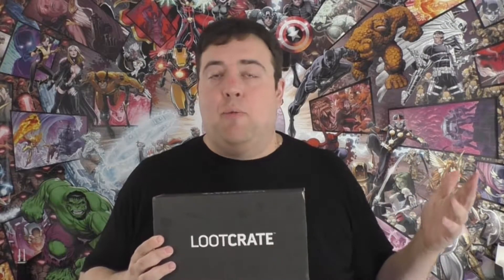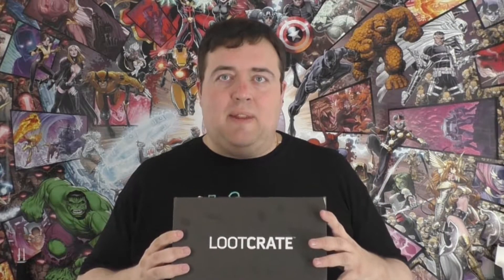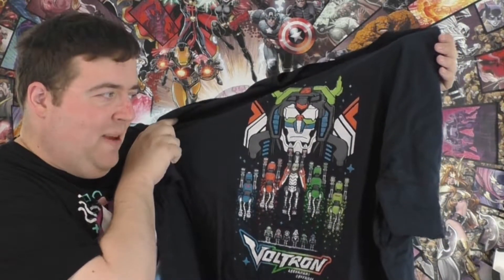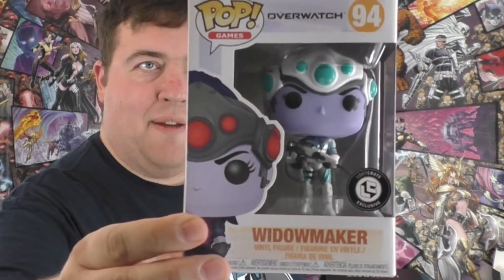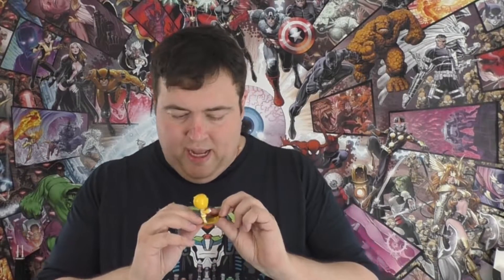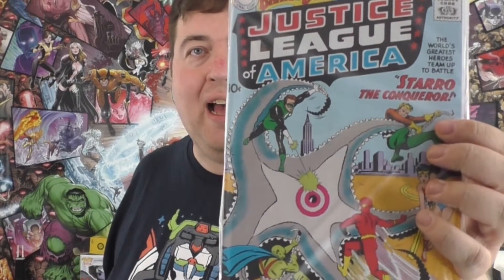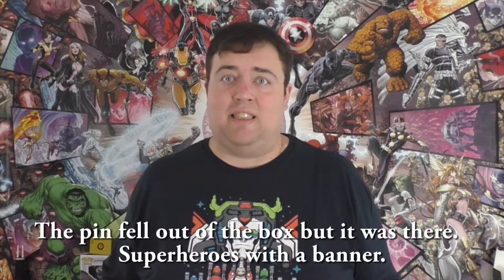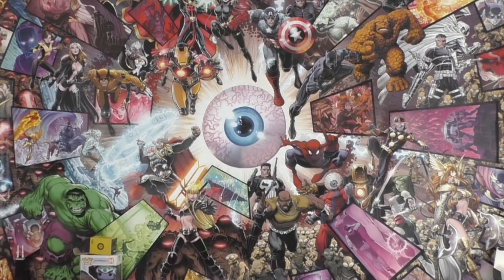November 2017 Loot Crate unboxing - Unite 2.0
The Geek opens his second to last monthly Loot Crate.  Celebrating the power of team-work!